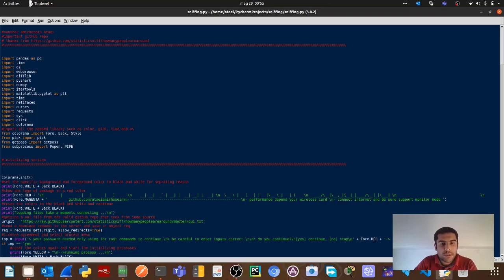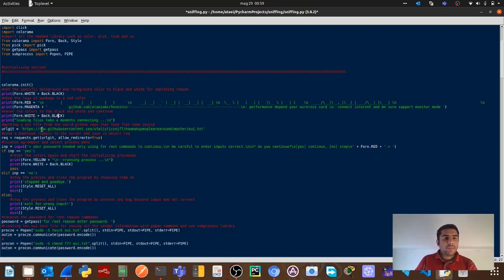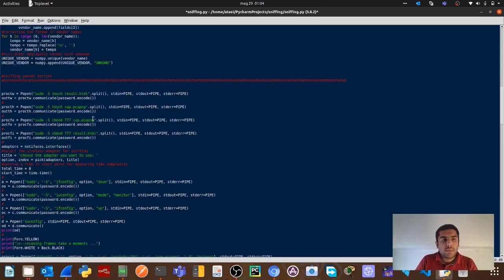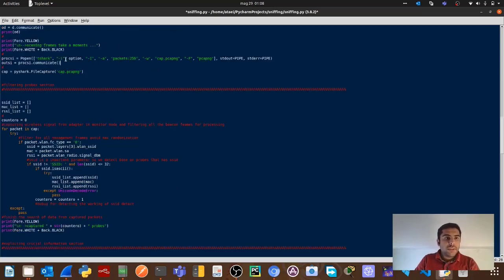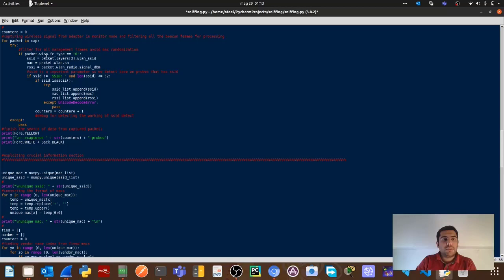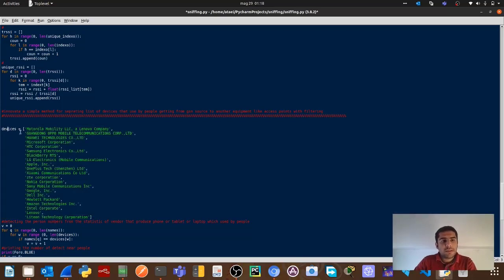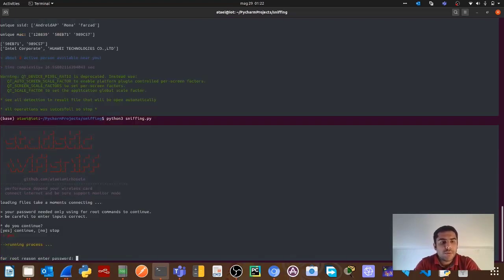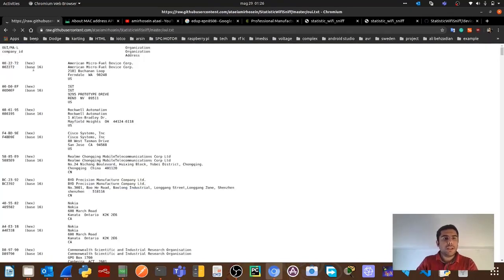wifi sniff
(statistic wifi sniff for counting people)